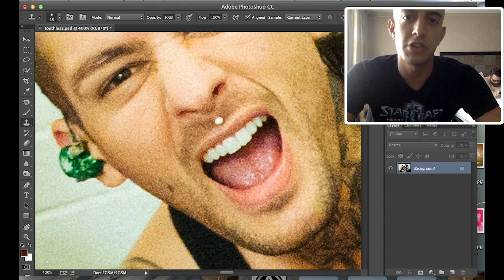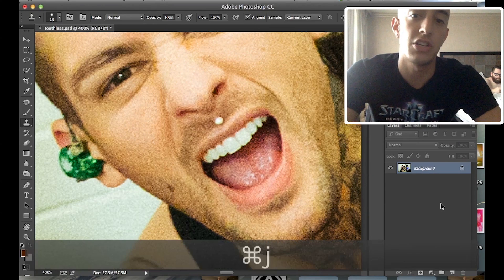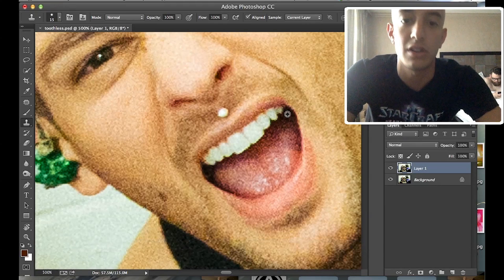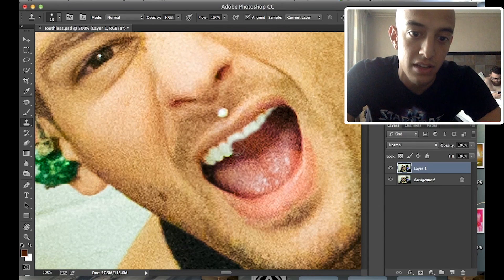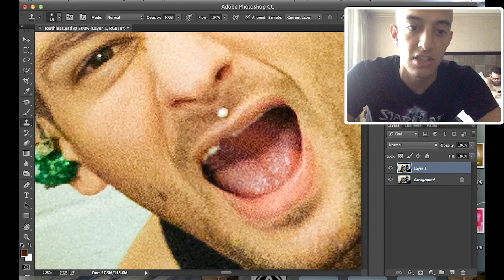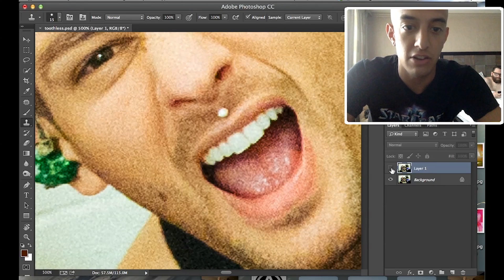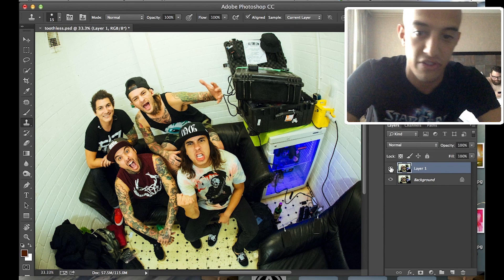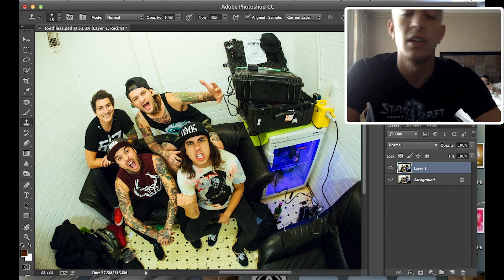How to Quickly Remove Teeth In Photoshop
Quickly remove teeth in Photoshop featuring Mike Fuentes of Pierce The Veil.